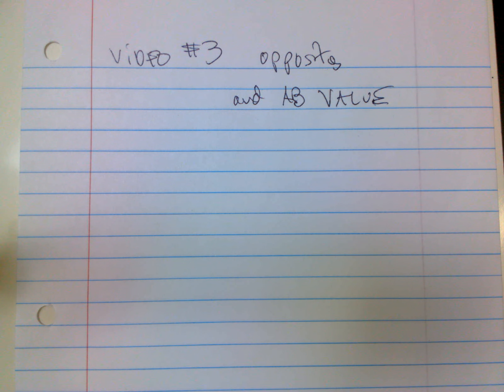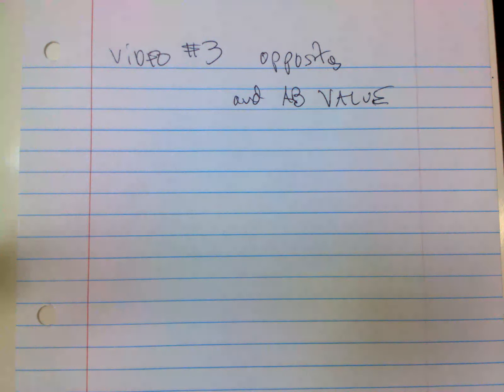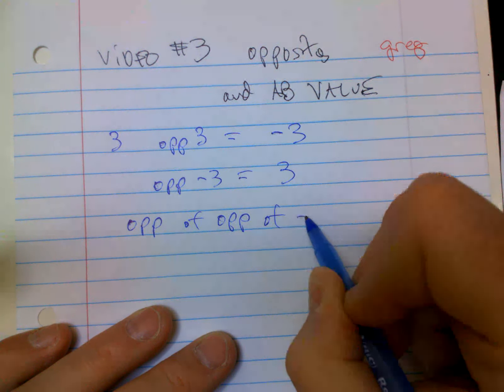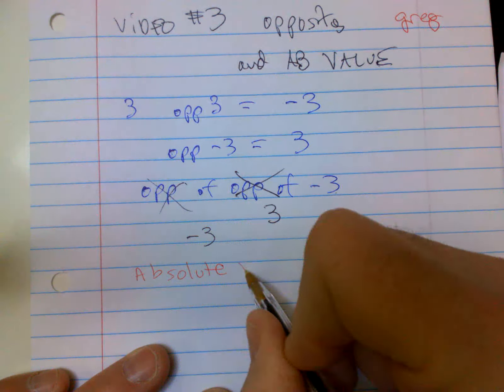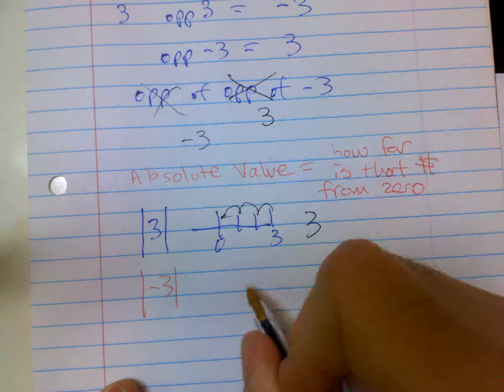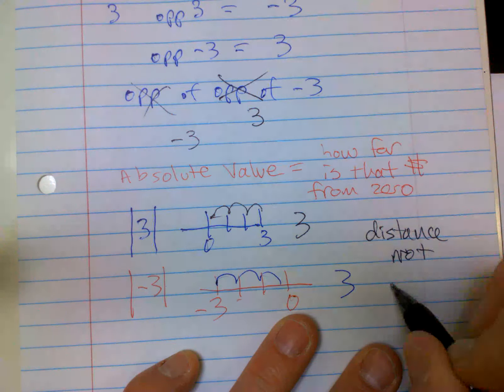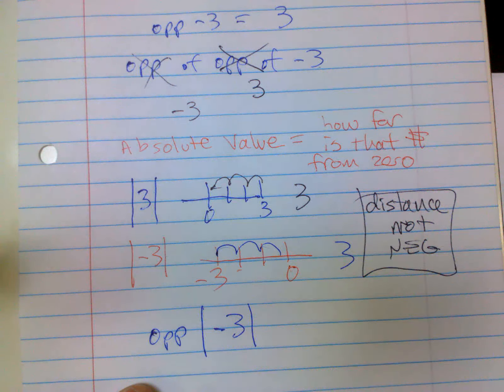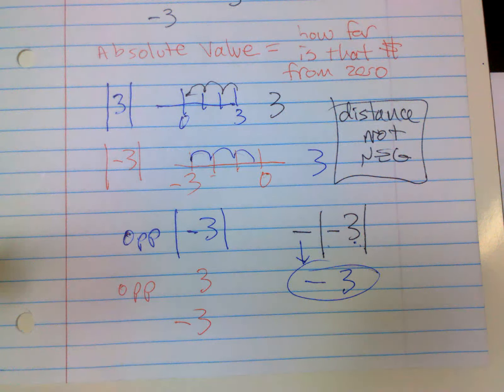EOY whole 6th grade VIDEO #3 of 16 MATH Opposites and Absolute Value.